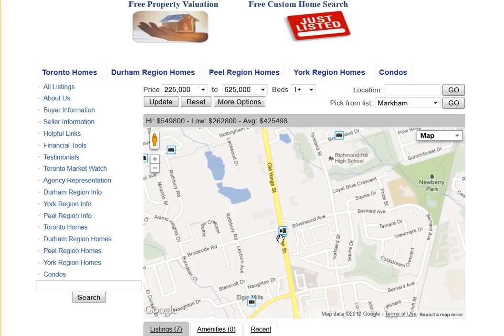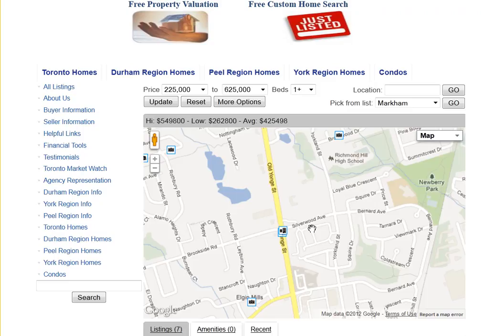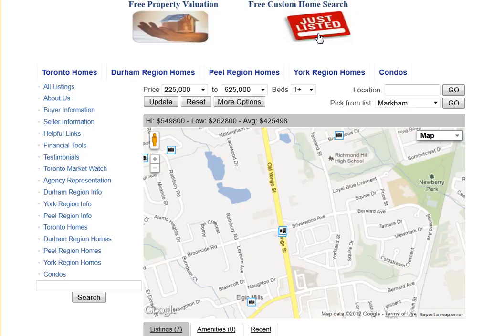Silverwood Ave Richmond Hill